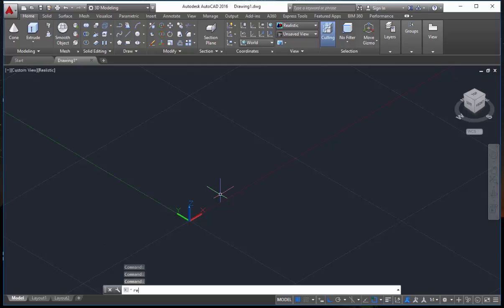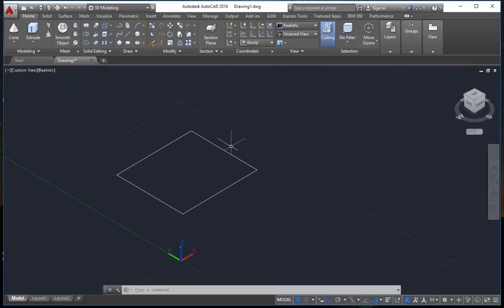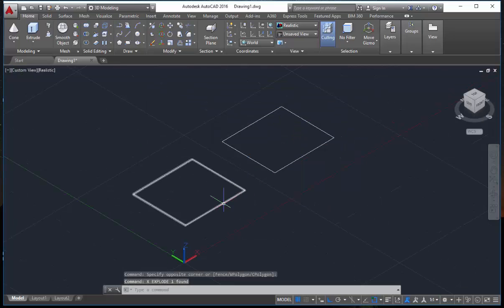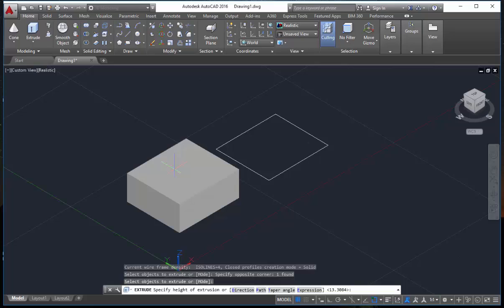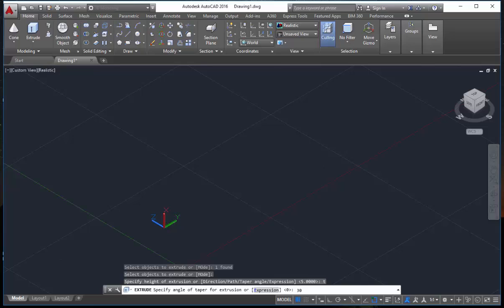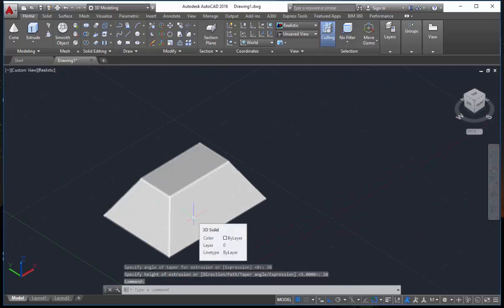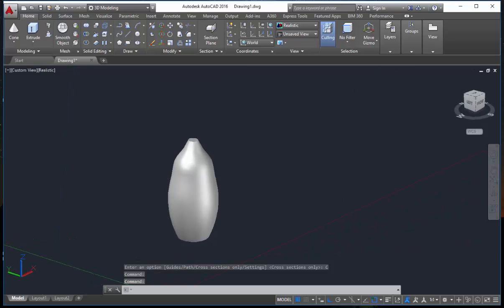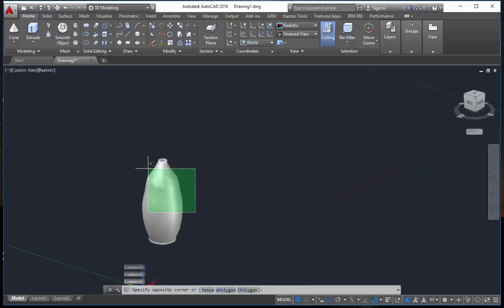Extrude, Loft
Used to convert 2D shape to 3D